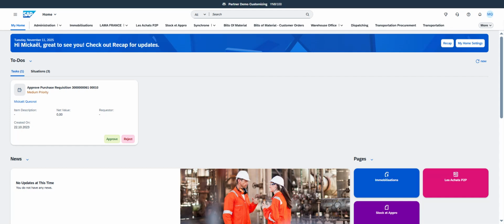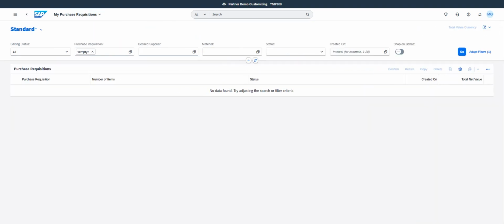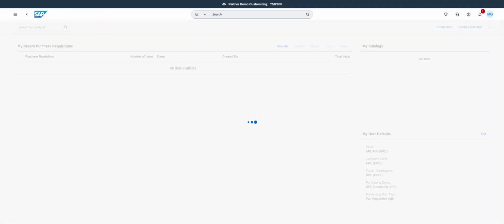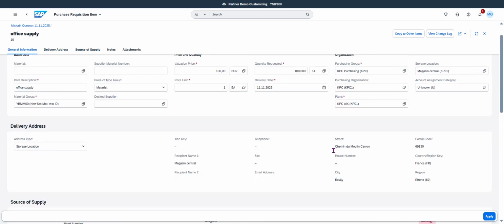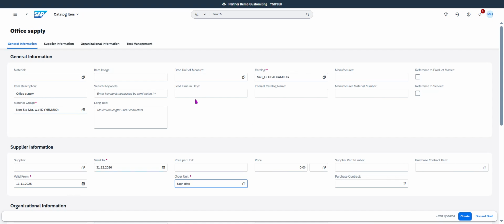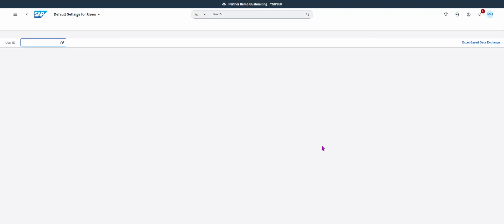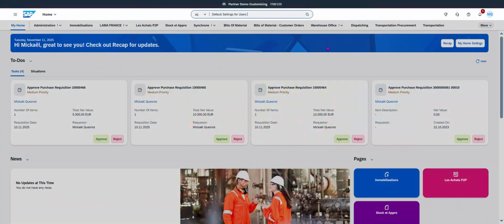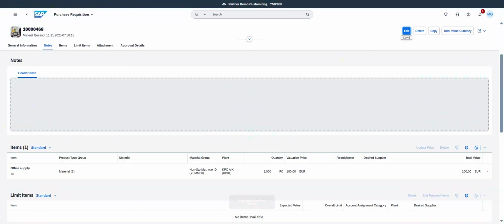18J Creating Purchase Requisitions A Step by Step Guide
Building out your business with SAP? 🛠️ Just like building with LEGOs, every piece needs to be in the right place!

From creating a simple Purchase Requisition with a Cost Center to managing complex Catalog Items, SAP provides the robust framework you need to keep your procurement running smoothly.

Whether it's a single item or a multi-account assignment, SAP Fiori makes the process intuitive and efficient. No more lost bricks – just streamlined operations! 🚀

What's your favorite SAP module that feels like putting the perfect LEGO piece in place? Share below! 👇